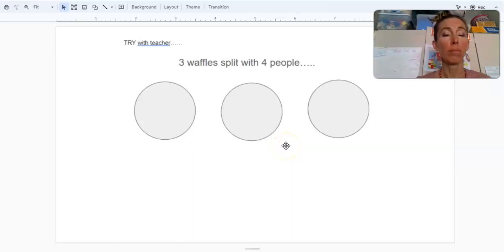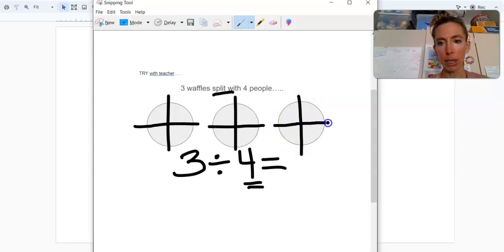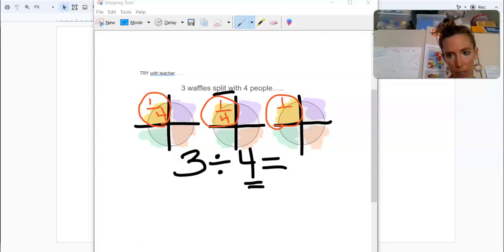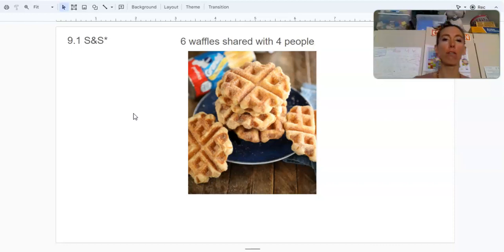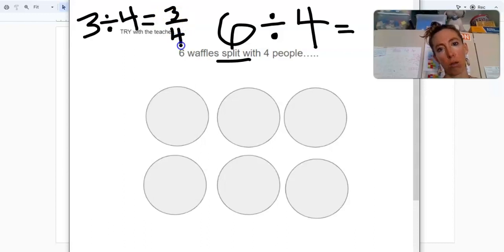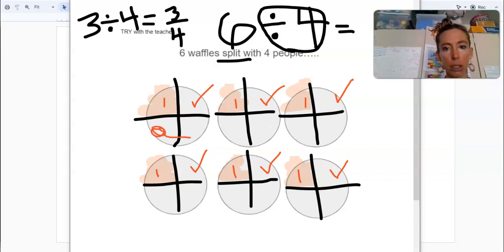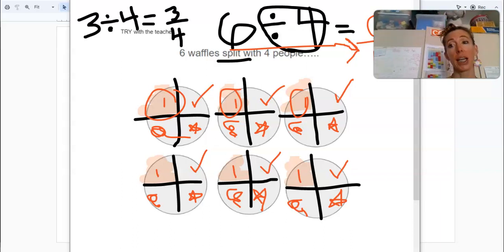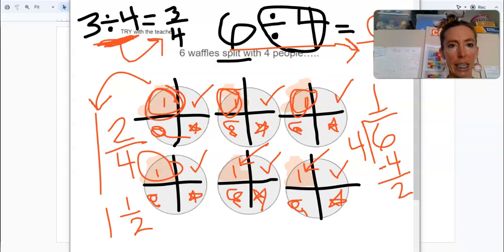Division and fractions g5 topic 9